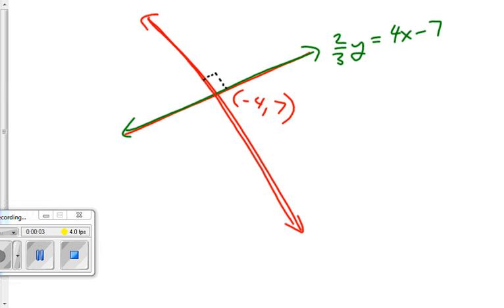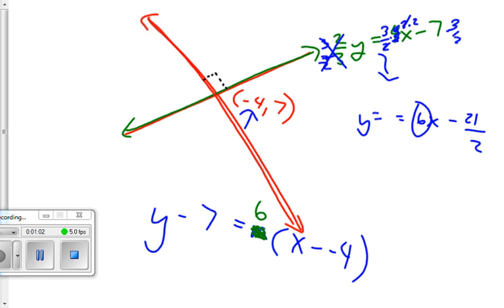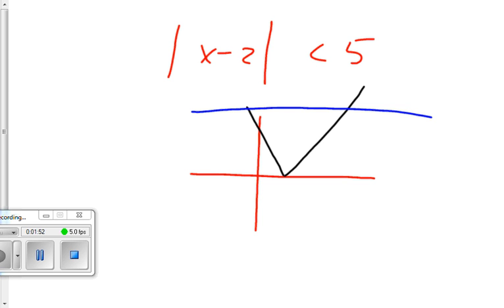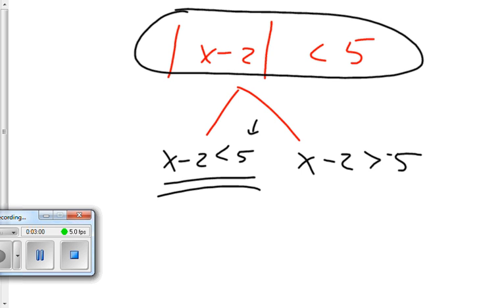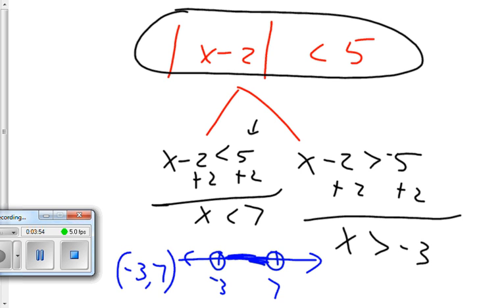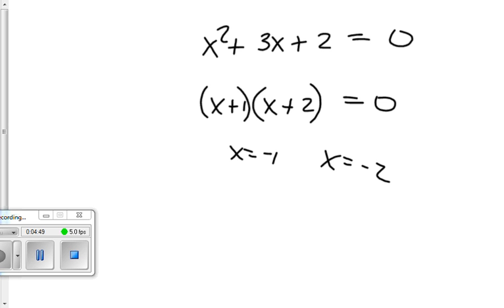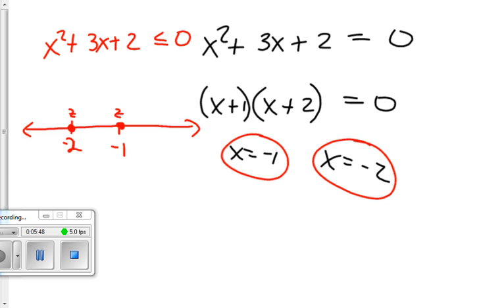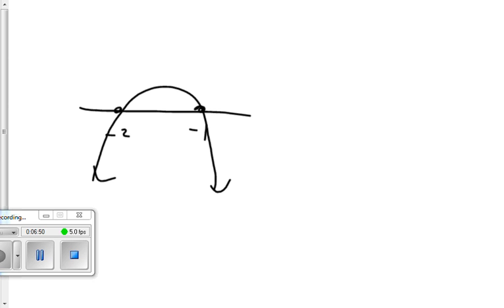November05 HPC last few problems of review for the ch 5 test